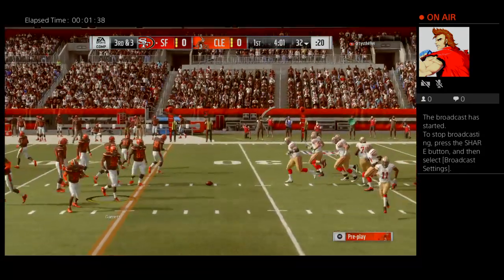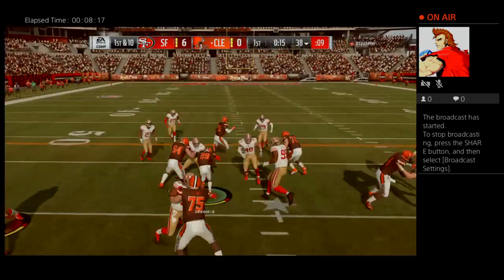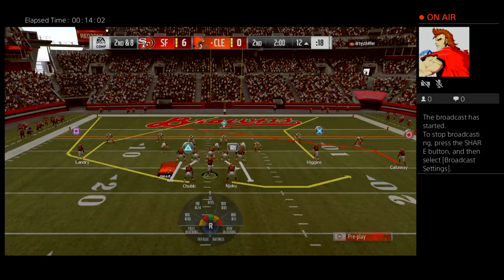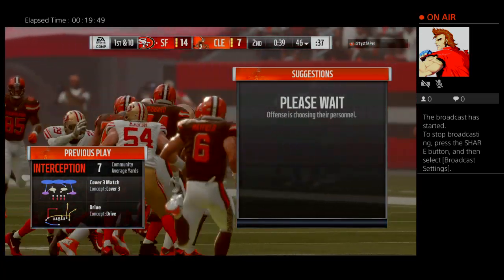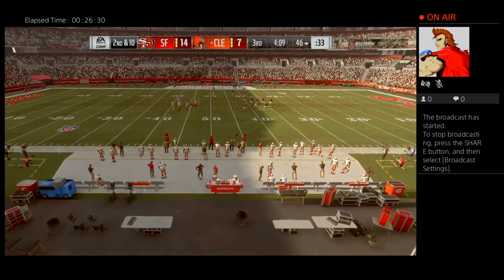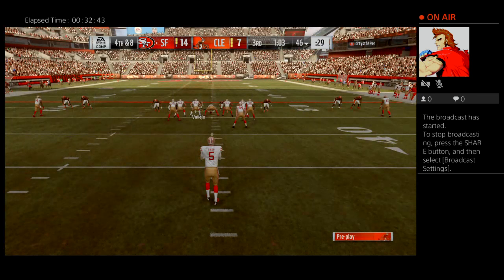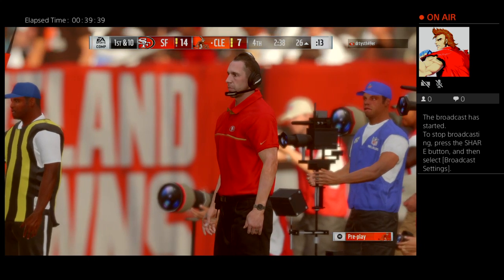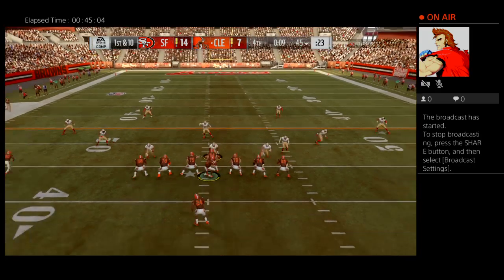caddie2457's Live PS4 Broadcast